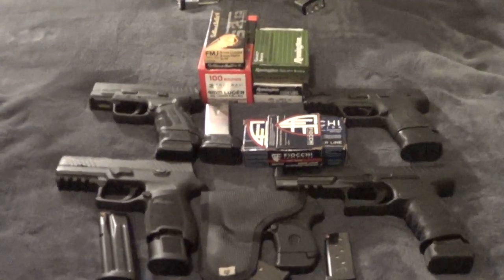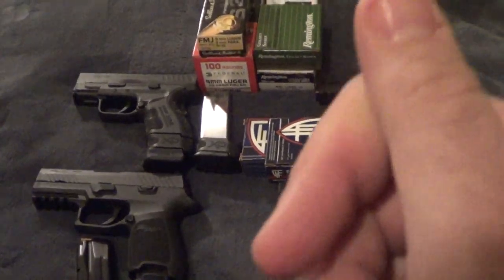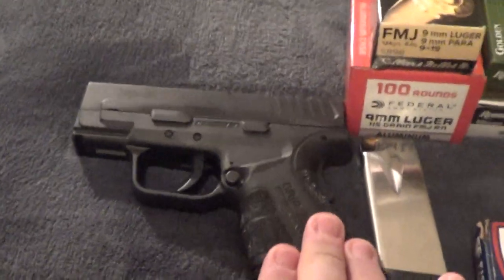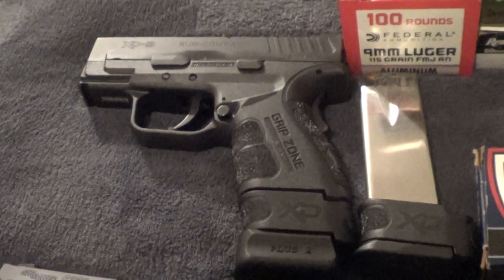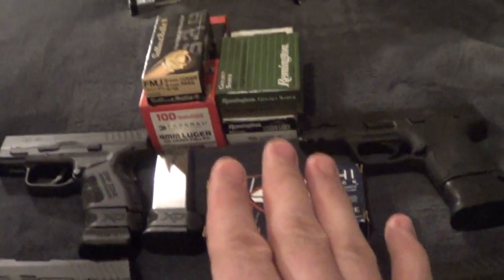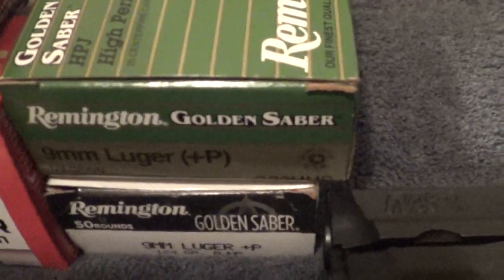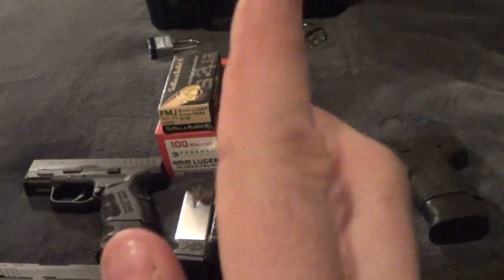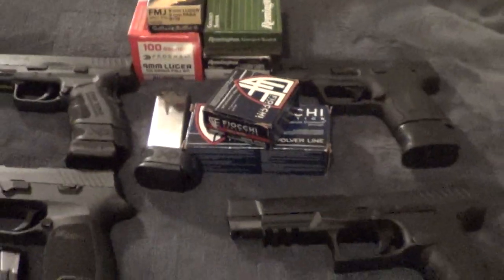What 9mm Defensive Ammo should I carry? Depends on Barrel Length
Best Mixed Martial Arts Jiu-jitsu Self-defense Combatives in Charleston, SC
Mt. Pleasant, Goose Creek, Summerville South Carolina
What 9mm Ammo Should I Carry & Practice w Part 1! Depends on Pistol & Barrel Length

TheCombatSystem.com